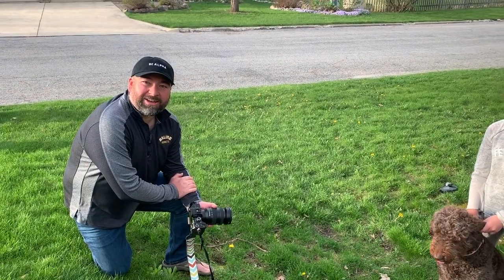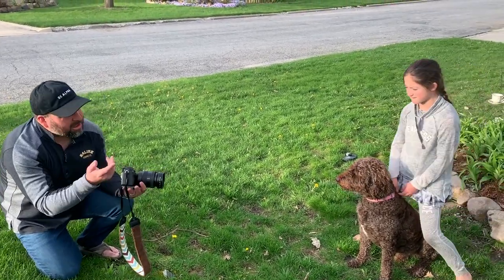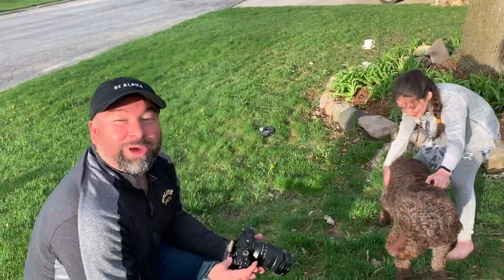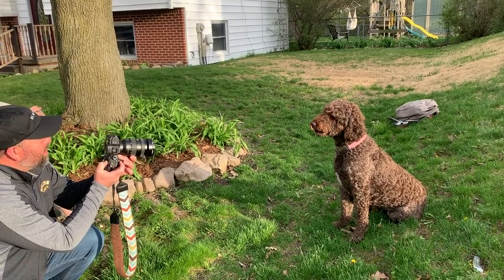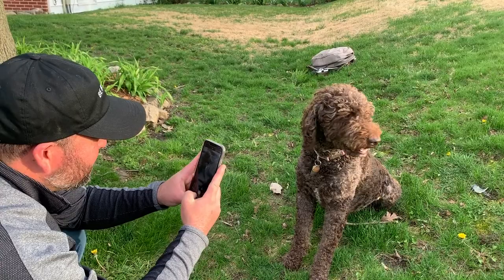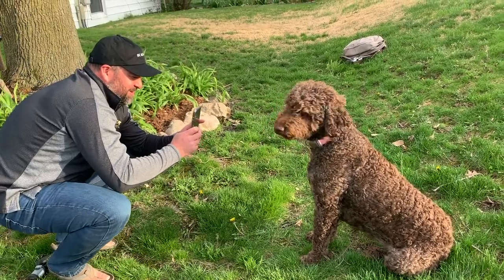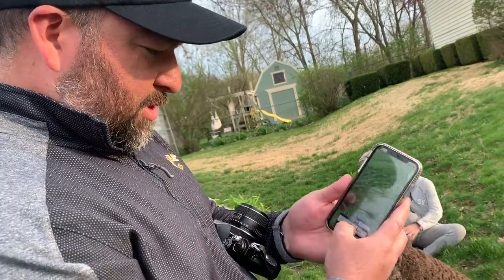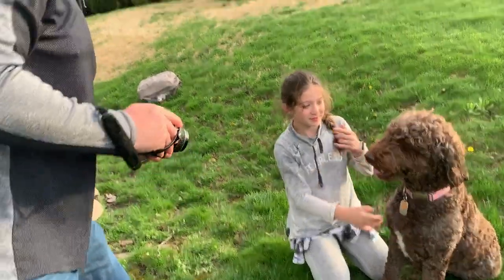In the Field with Rod B&W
Join me in while I discuss shooting in B&W